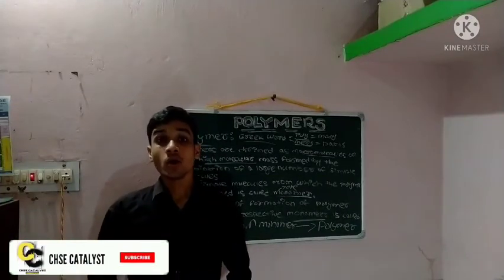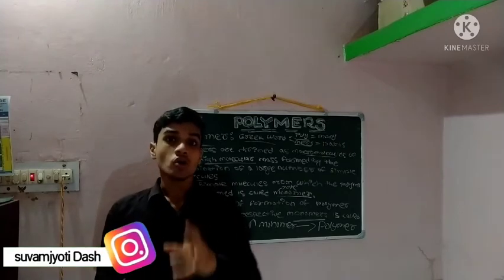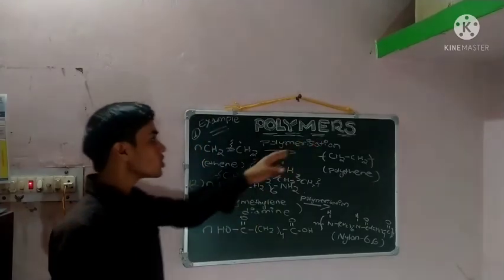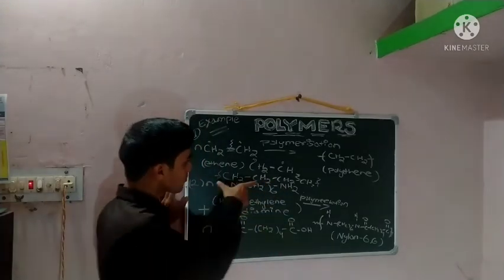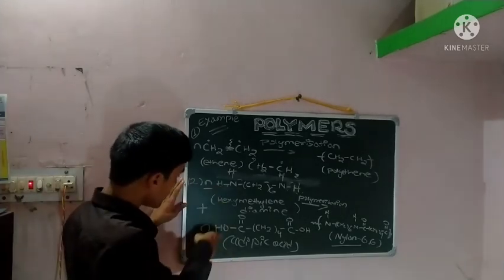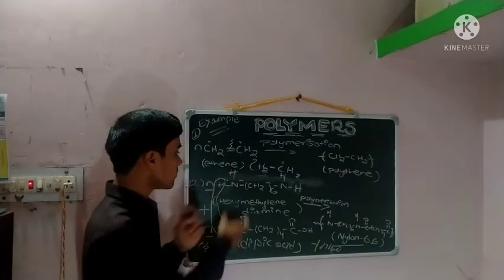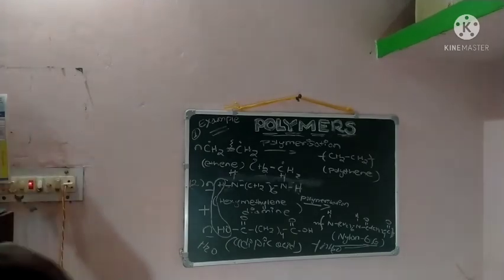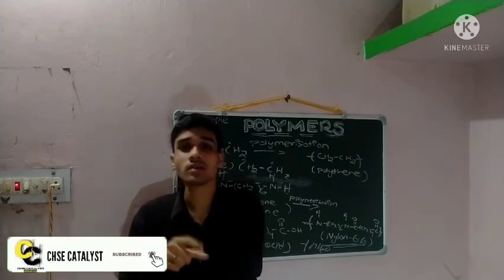Polymer chemistry in odia | chse Chemistry online classes | polymers +2 2nd year science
In this video you will come to know about the most important chapater of our organic chemistry  which is known as "polymer chemistry".
Most of the questions in our board exam are asked from this chapter but students skip this chapter for later revision but they fill difficulties to revise this chapter during their revision times due to their lack of understanding so you will find the easy and comfortable understanding videos in our channel "chse catalyst". so please like share and subscribe our channel and press the bell icon to get all the notification our upcoming videos.
In this video you will find
(1)About detergent
(2)structure of detergent
(3)Advantages of detergent
(4)Disadvantages of detergent
(5)Types of detergent
(6)Difference between soap and detergent
(7) Advantages of detergent over soap

Chemistry in everyday life class 12 part -3 in odia | chse +2 2nd year science online classes